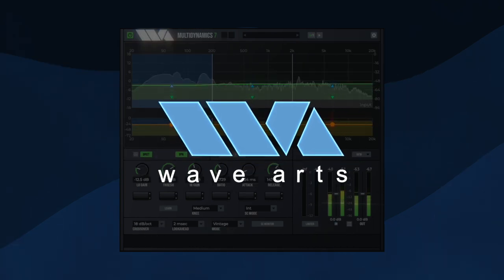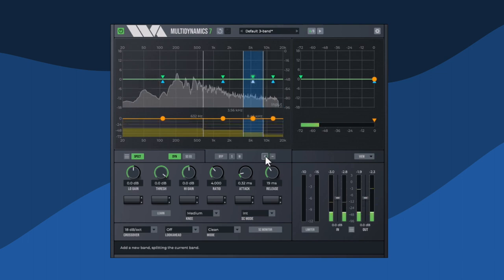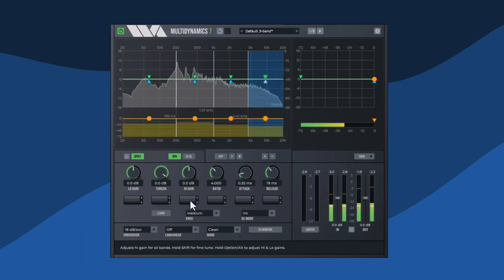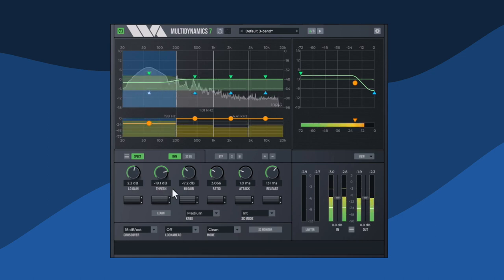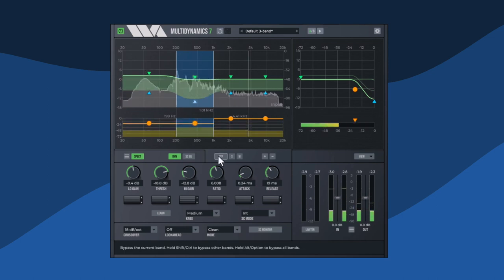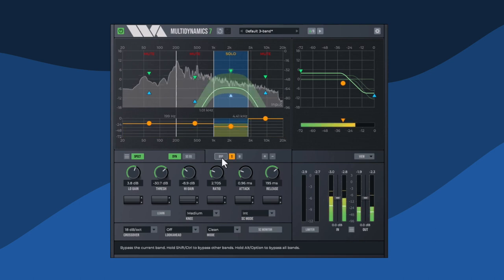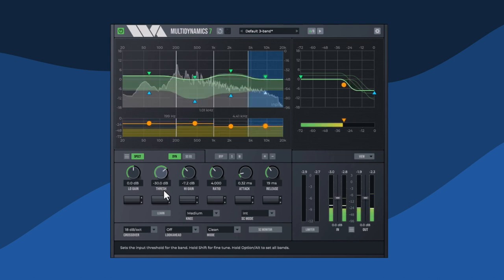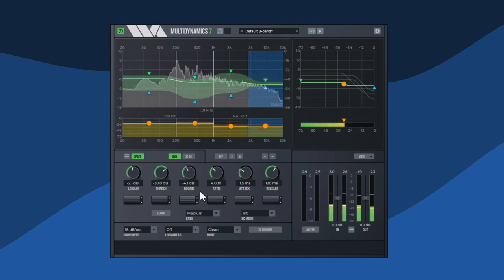MultiDynamics 7 - Processing a Drum Kit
In this YouTube tutorial, we'll explore how to enhance the sound of a raw drum track using Multidynamics 7. Although typically done within a mix, we'll focus on a solo stereo drum track for demonstration purposes. Starting with a 3-band setup from factory presets, we'll add an extra band to create a total of four. By adjusting the bands and utilizing the sidechain monitor, we'll allocate specific frequencies to different parts of the drum kit.